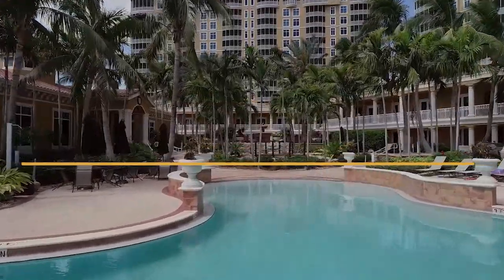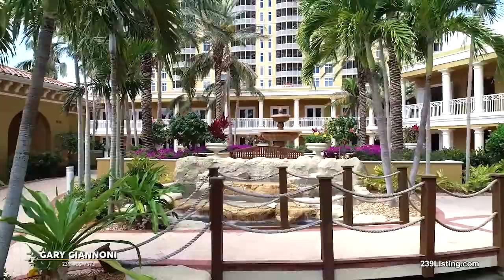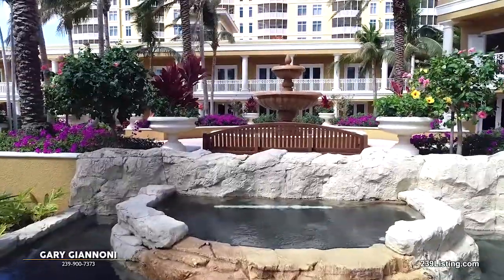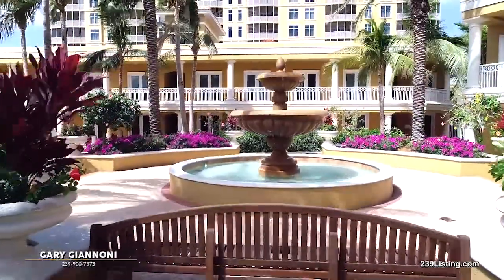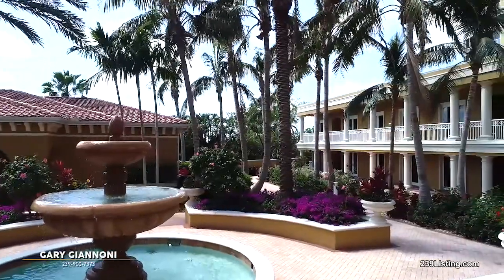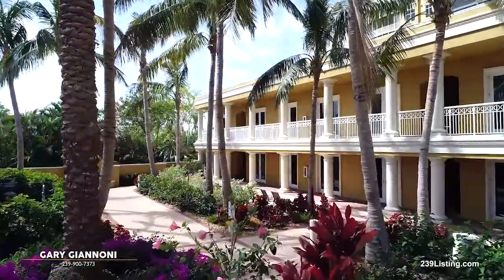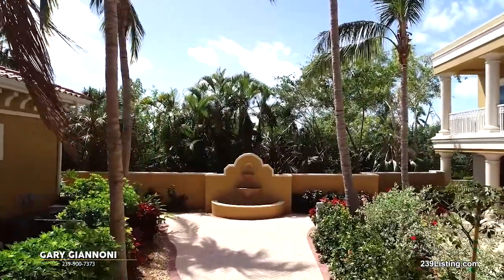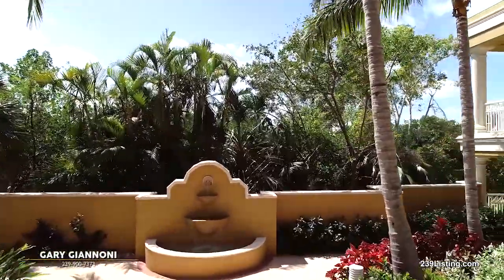Tarpon Landings - Cabana Bld 1 Suite # 110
For Residents of Tarpon Landings only.

This is a rare opportunity to get a large first floor Cabana!  This end unit Cabana offers almost 300 square feet.  It offers you the ultimate in privacy as it is at the end of the building and you will have no traffic walking in front of the unit.

It is currently set up and being used as a remote office, but you can easily convert this to your own pool paradise.  It is a great place to get out of the sun, relax with drink in hand or a perfect niche for the little ones to take an afternoon nap after a few hours in the pool.

It has a complete bathroom with shower plus sink, wet bar and fridge.

I promise you this Cabana will not last long.  Give me a call and I will meet you there so that you can get a first hand view.

Call today!

Gary Giannoni MBA
Licensed FL Realtor
Coldwell Banker Residential Real Estate
SL3368029